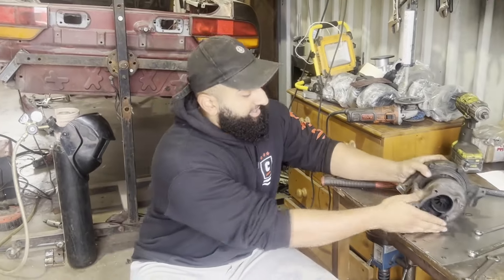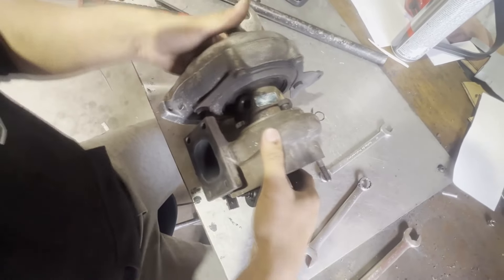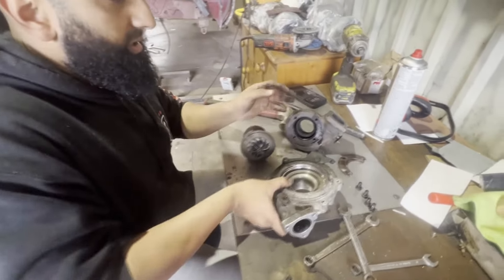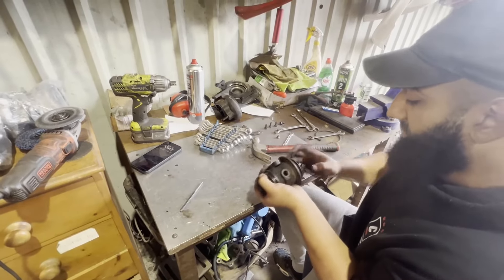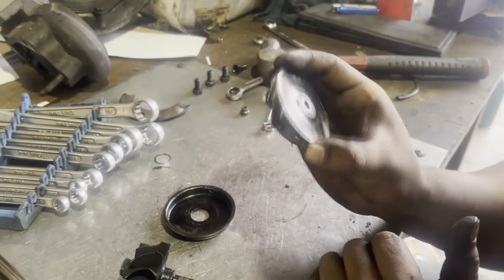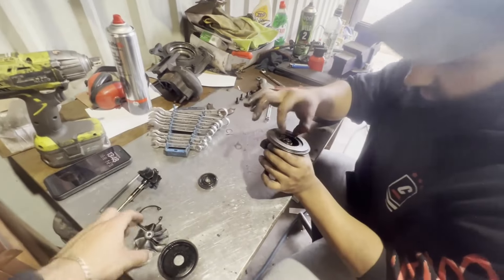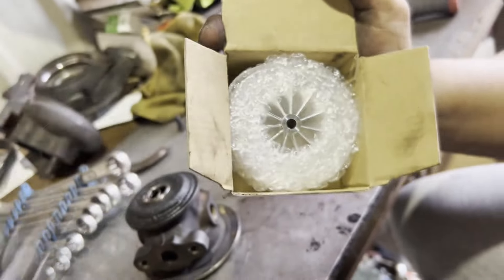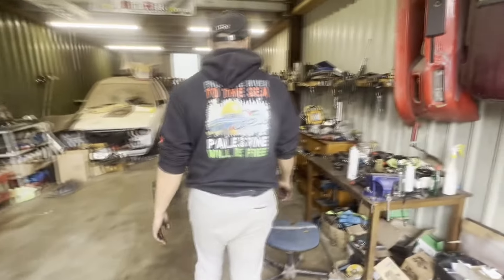What F#cked That Turbo - A Special Guest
A T28 turbo with a few failure causes leading to oil consumption and leakage past the turbine end seal. Watch the video to find out what my special guest is finding while taking this turbo apart!